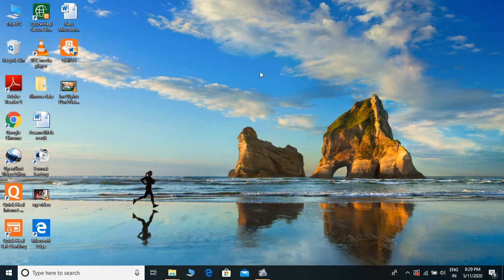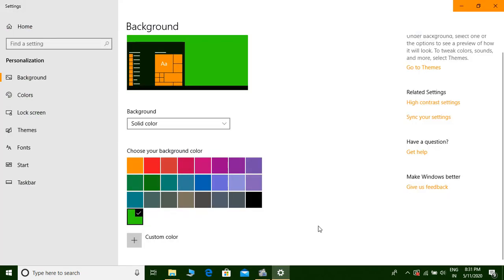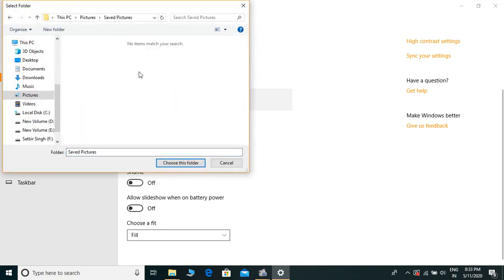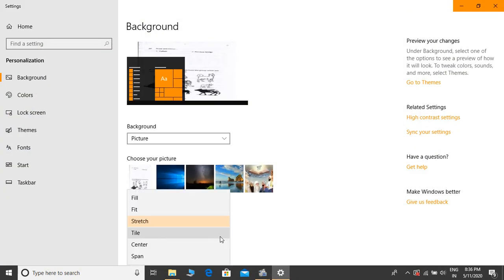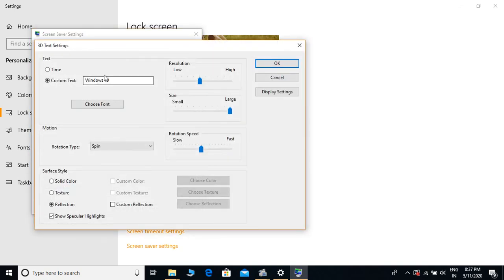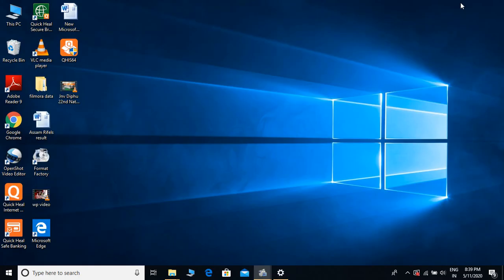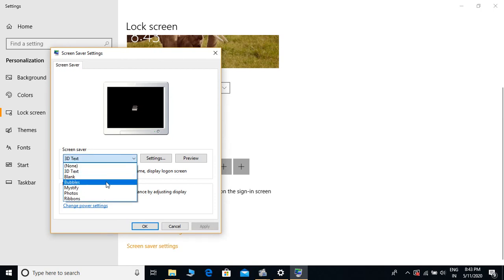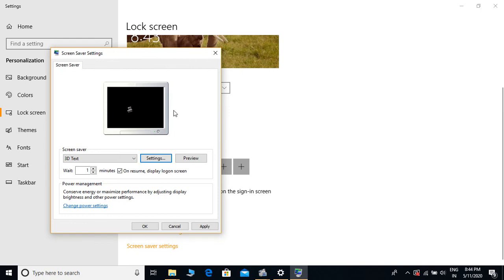Windows Tutorial Part III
Mahic of Computers